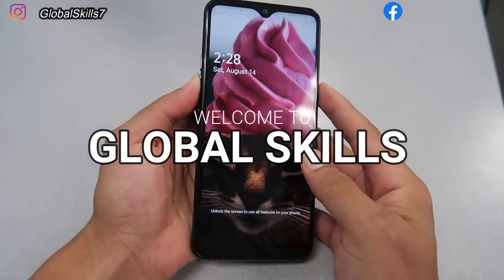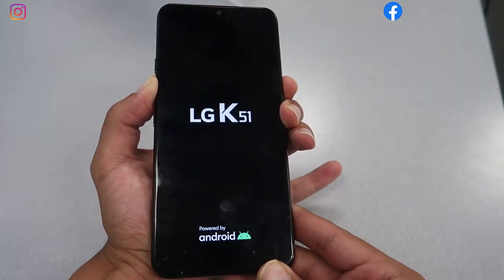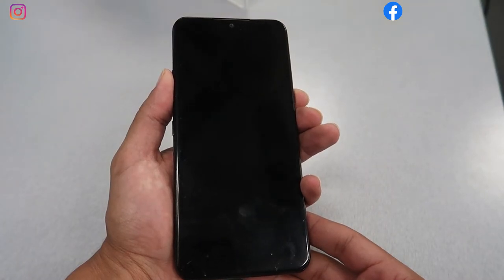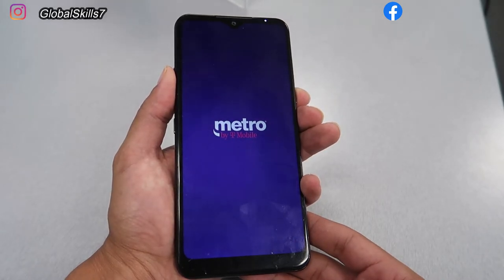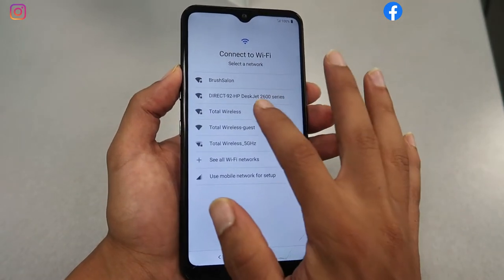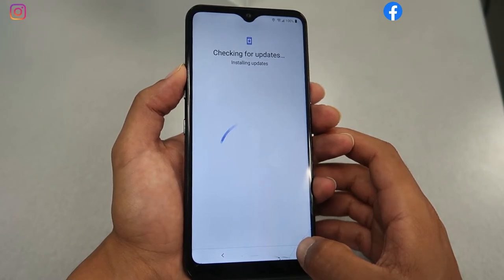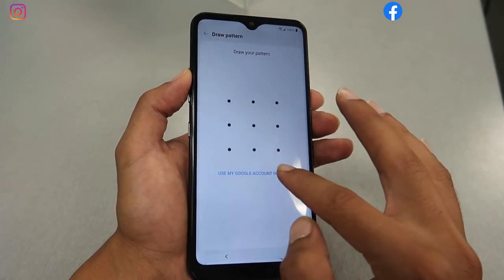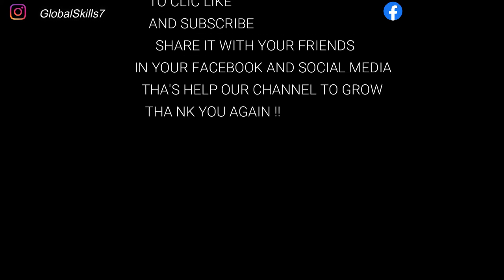LG K51 ► Forgot Password Factory hard Reset? How to hard Reset Password / PIN / Swipe Pattern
LG K51  Reset? How to PIN Reset Password  PIN Code / Swipe Pattern
hard reset  LG K51 step by step, lg k51 password reset, lg k51 pa

Main Camera
Cell Phone Tripod Adapter
Selfie Stick/Tripod
Electric Desk
Dual Device Tripod Setup w/ Hand Grip
Cheap Video Editor